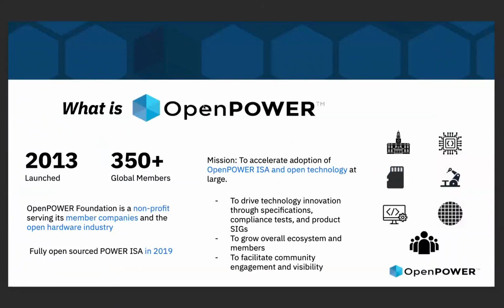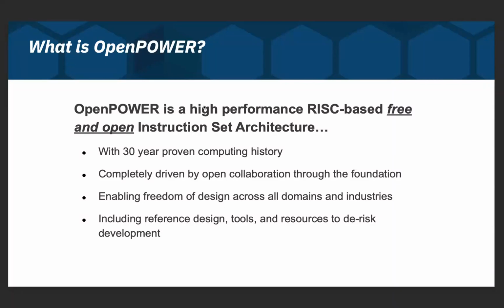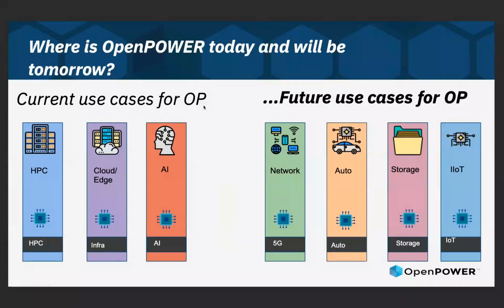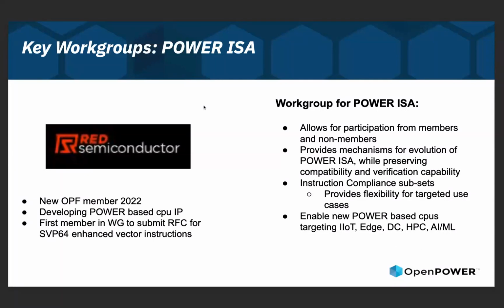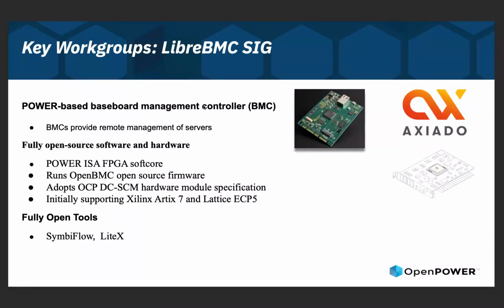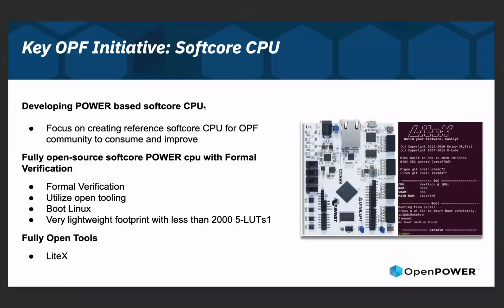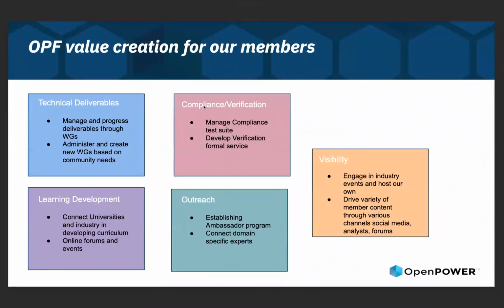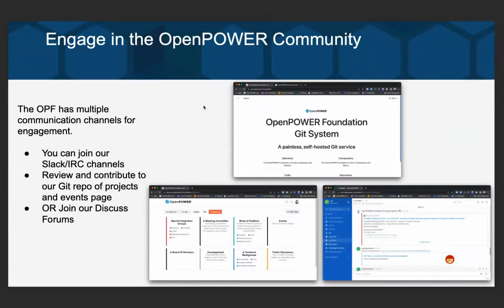About OpenPOWER | James Kulina | IBM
Mr. James Kulina, executive director from IBM has delivered his presentation on OpenPOWER.